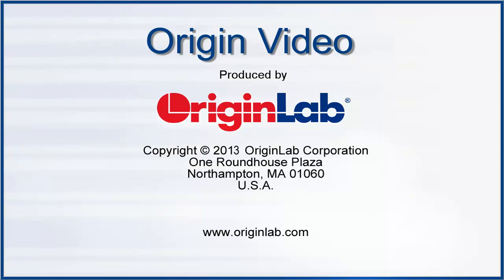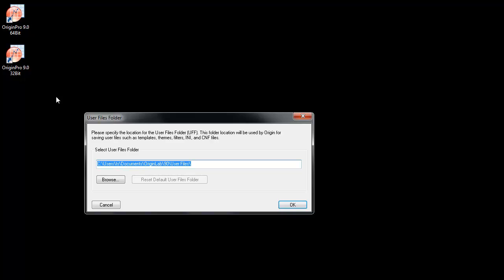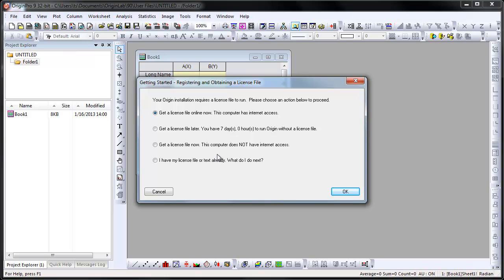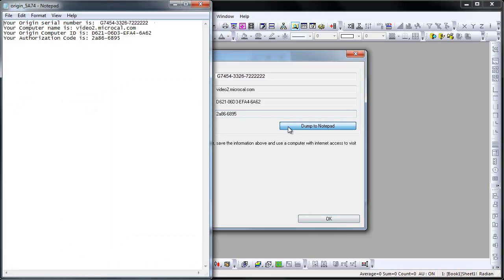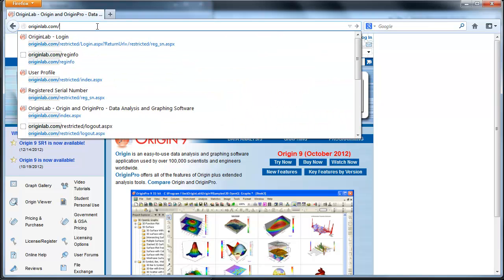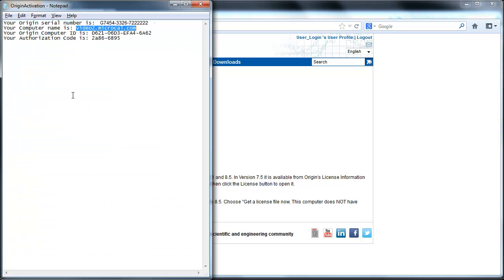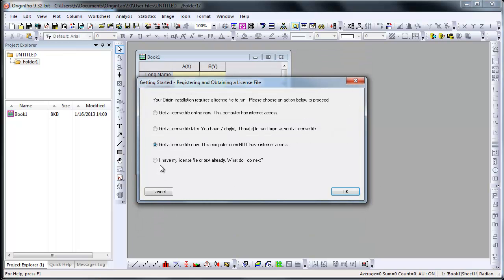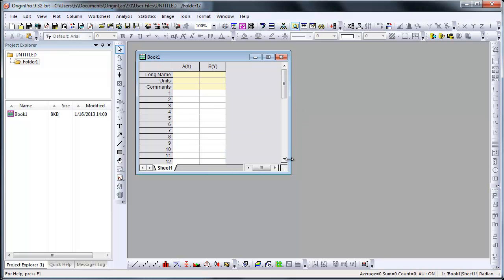Origin: Licensing Node Locked Origin on a Computer that does not have Internet Access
This tutorial will show you how to activate your Origin Node-locked license for a computer that does not have internet access.